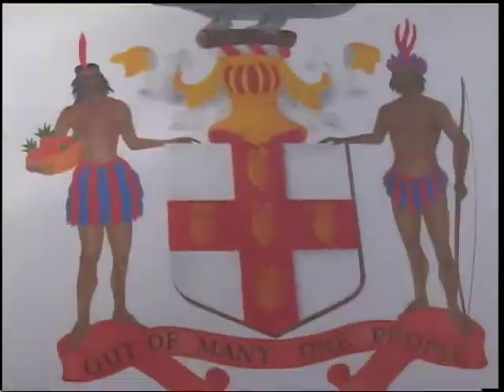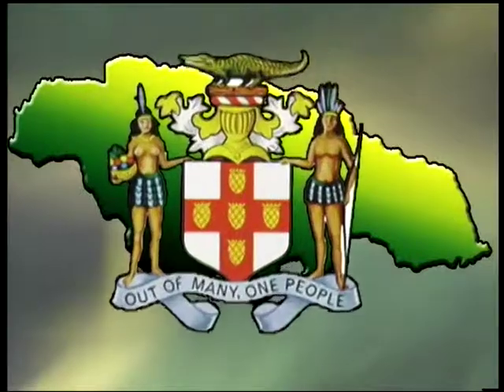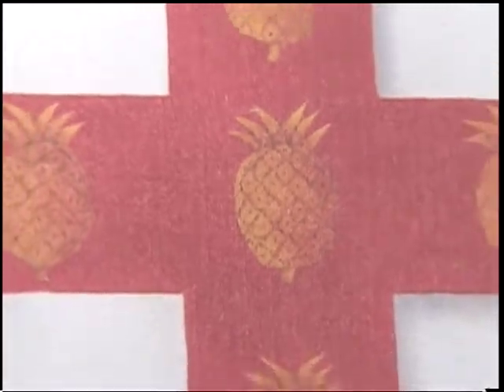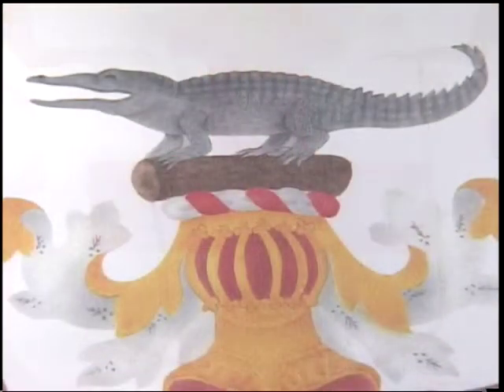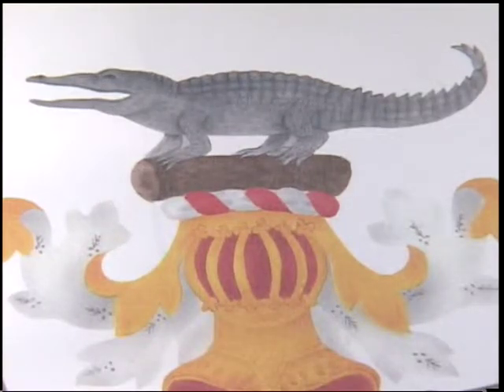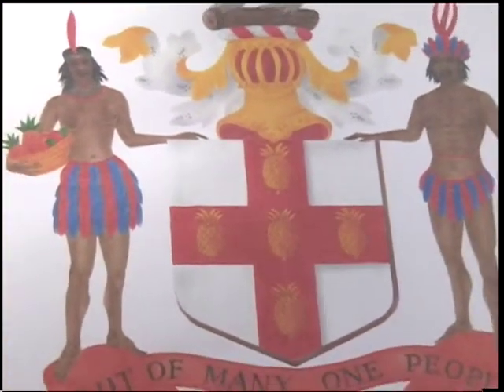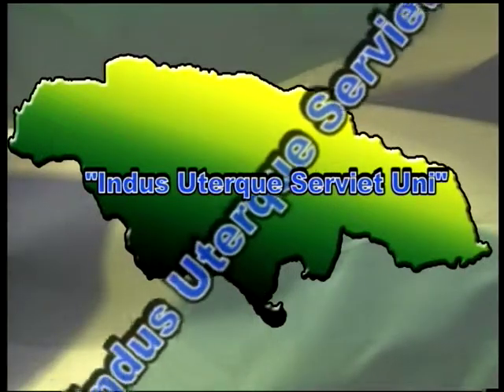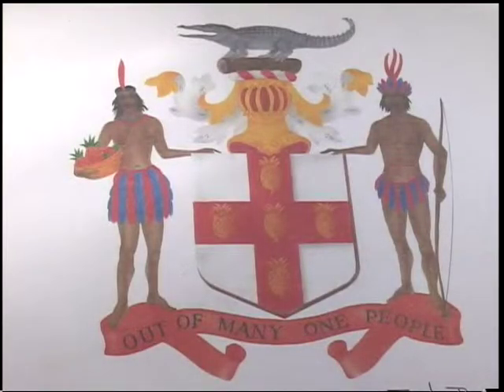The Coat of Arms